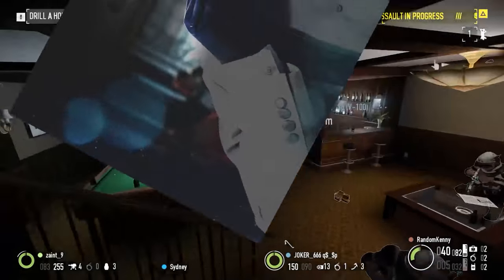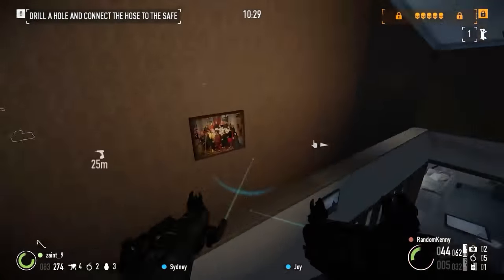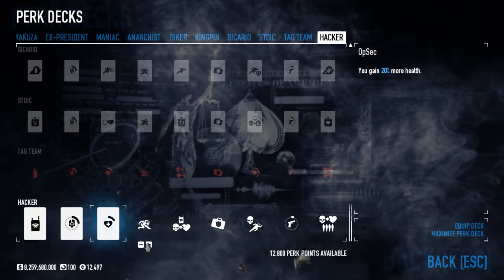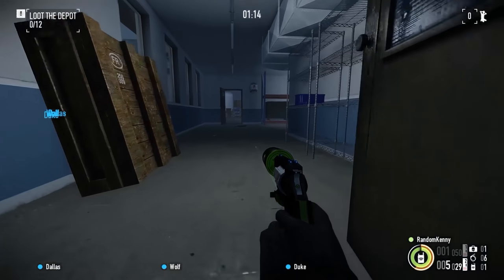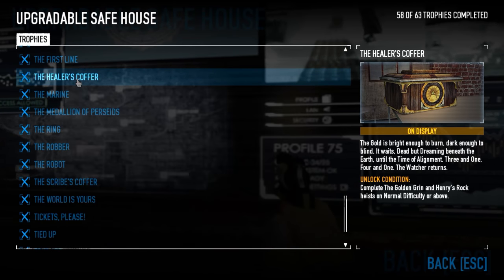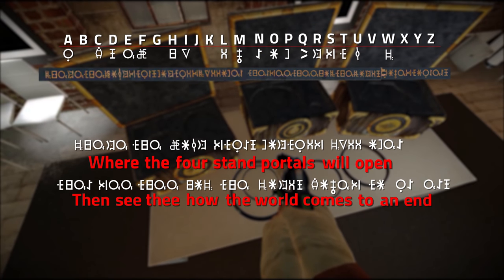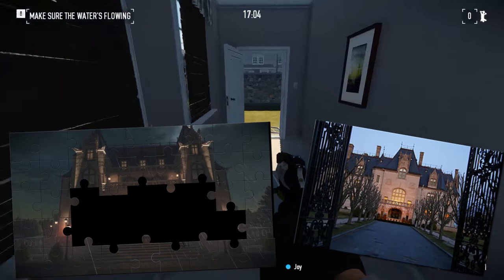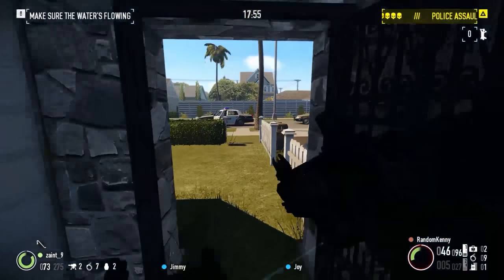[Payday 2] Icebreaker Day 1 & 2 - The 3 Boxes Contents Decoded! oh and Joy...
Lets bid on a few items at the Shacklethorne Auction tomorrow, shall we?